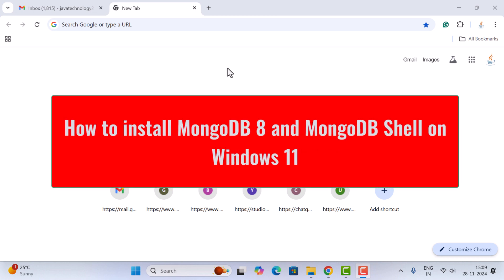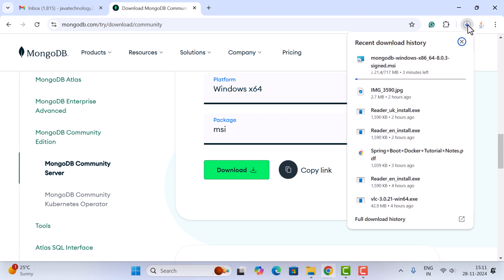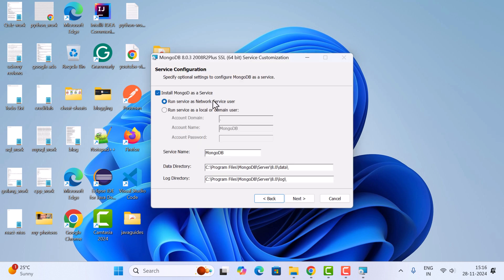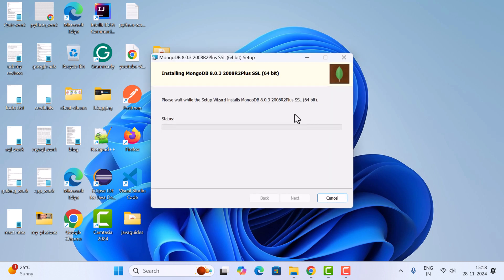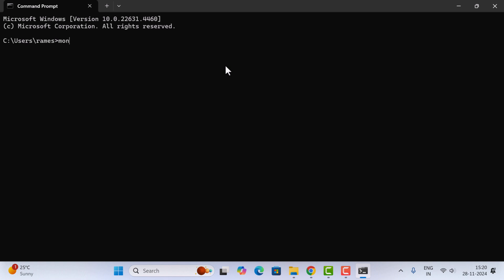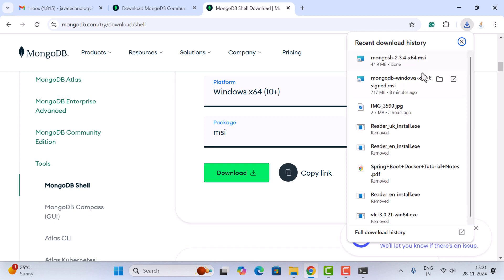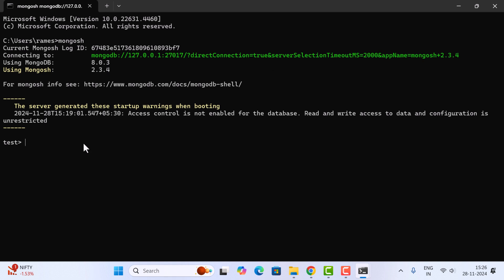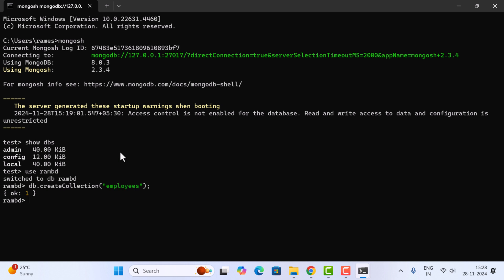Install MongoDB 8 and MongoDB Shell on Windows 11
In this video, we will show you how to install MongoDB 8 and MongoDB Shell on Windows 11 step by step. MongoDB is a popular NoSQL database, and the MongoDB Shell helps you interact with your database easily. This guide is simple and perfect for beginners.

📌 What You Will Learn:
Installing MongoDB on Windows 11
Setting up MongoDB as a service
Running and testing MongoDB Shell

🎯 Who Should Watch:
Beginners learning MongoDB for the first time
Developers setting up MongoDB for projects
Anyone looking for a step-by-step guide to install MongoDB